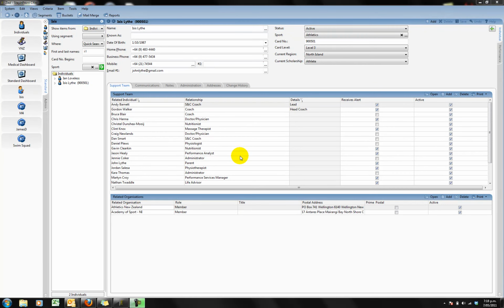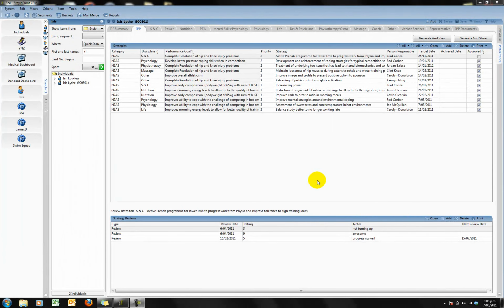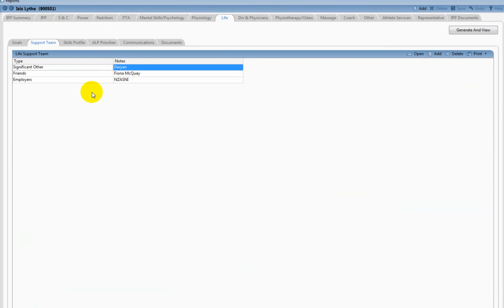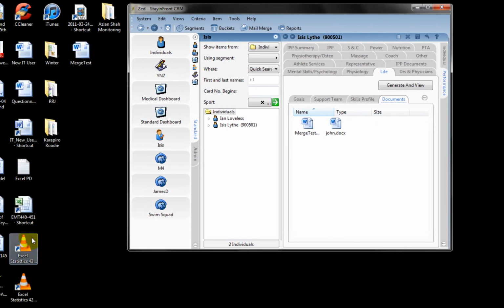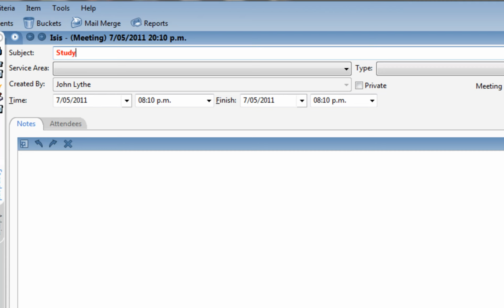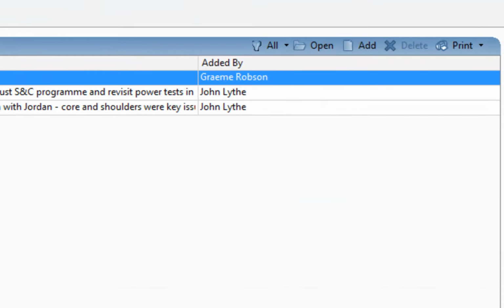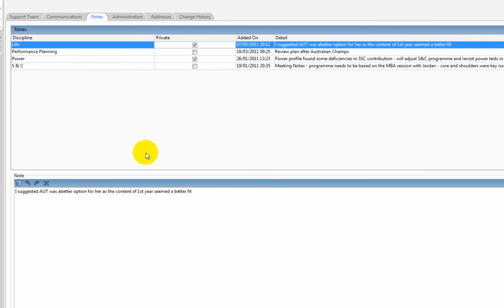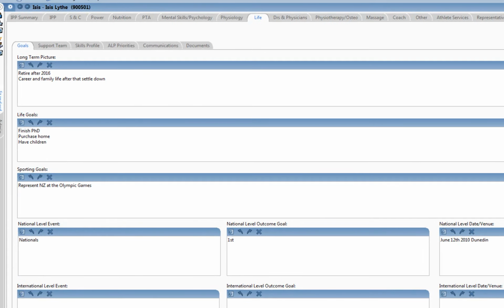Zed Tutorial # 6 - Life Advisors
NZ Academy of Sport ZED Information Management System
This tutorial walks through the sections of the system that Life Advisors will interact with